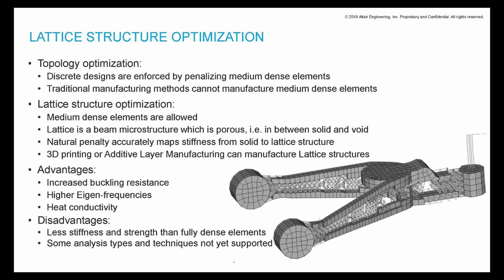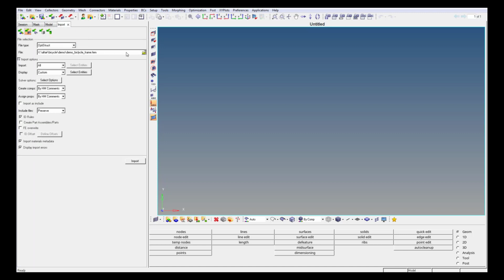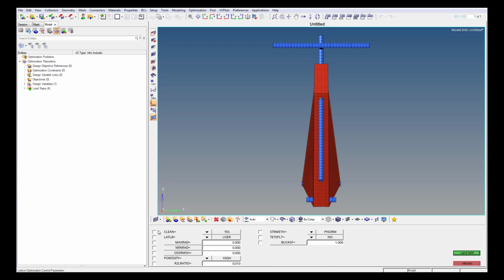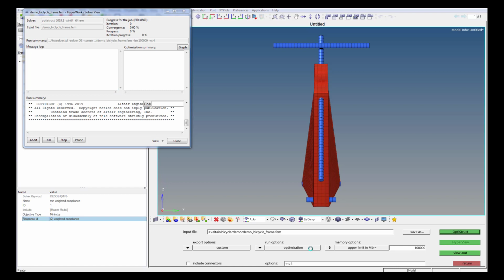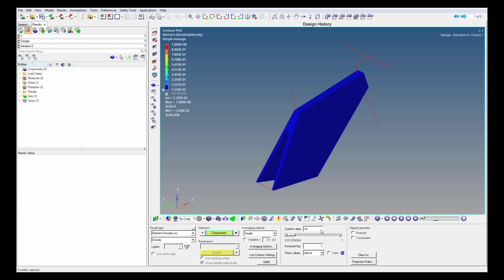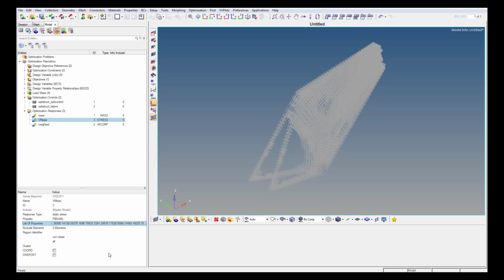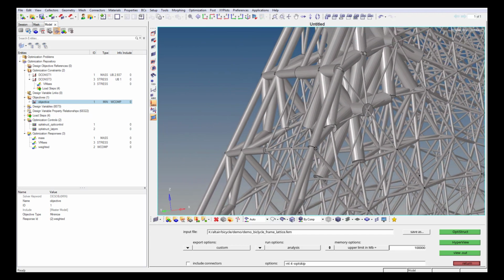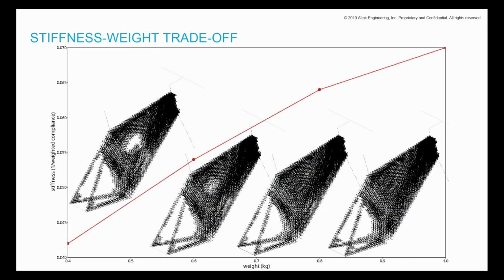Lattice Structure Optimization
Live demonstration of Lattice Structure Optimization with Hyperworks